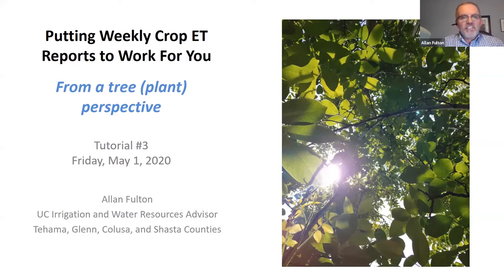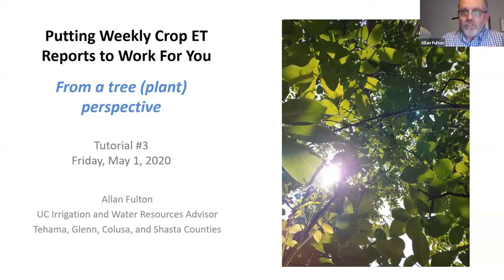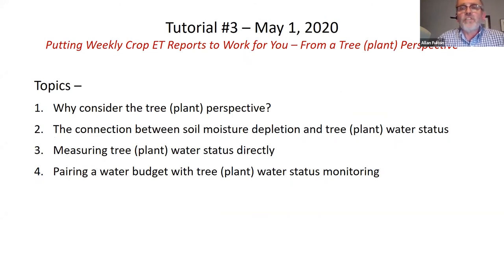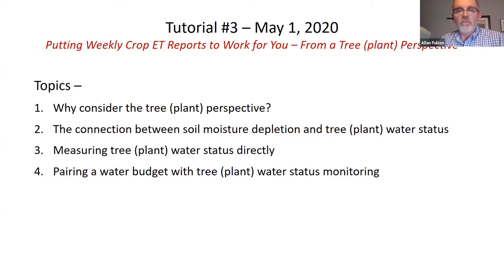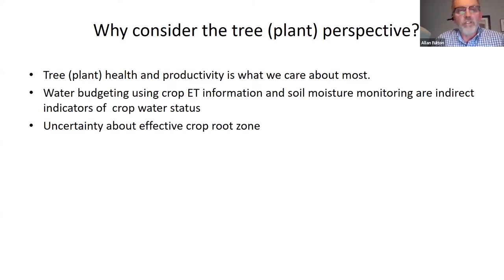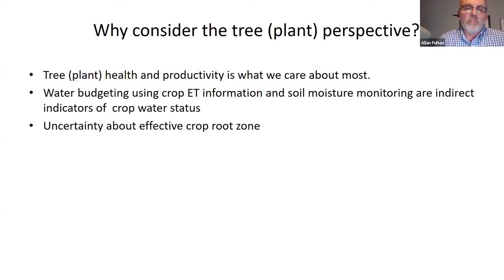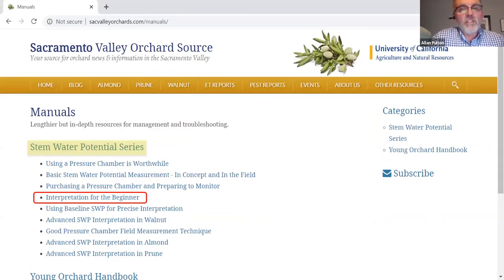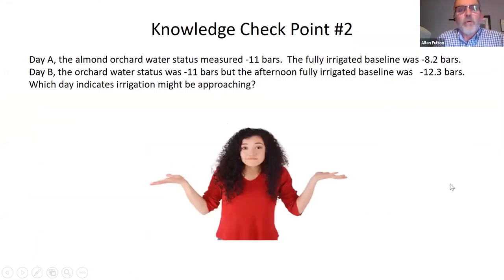Tutorial #3: Using Crop ET Reports From a Tree Water Status Perspective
Please join Allan Fulton, UC Irrigation and Water Resources Advisor, for this interactive learning session to discuss how to use weekly crop water use reports to help guide irrigation decisions.

This session was recorded on Friday, May 1, 2020.